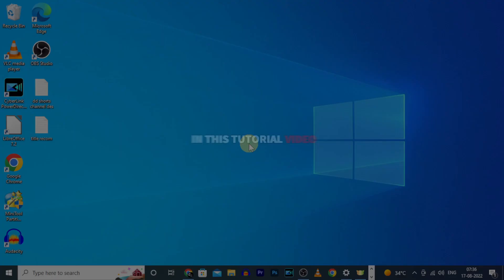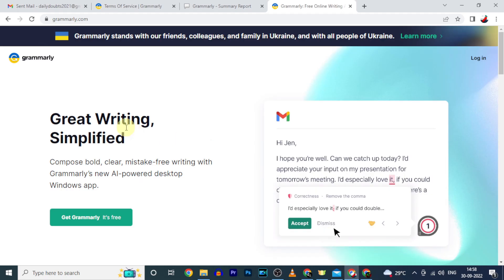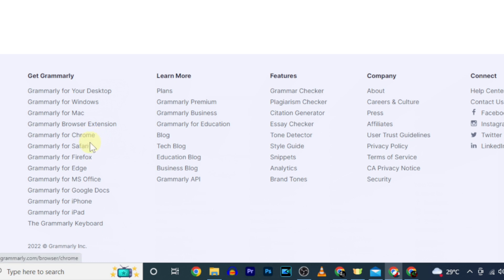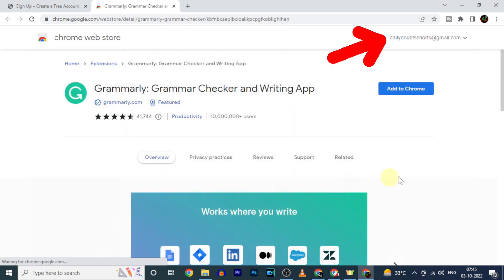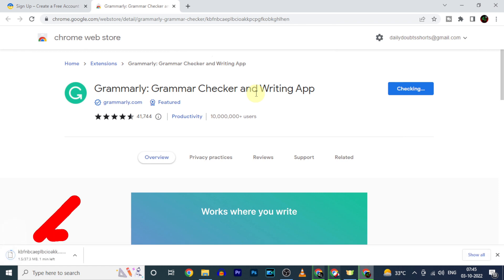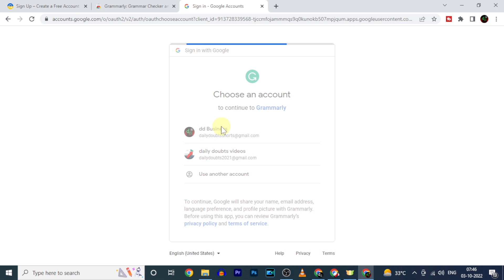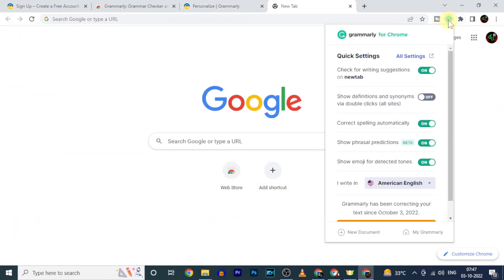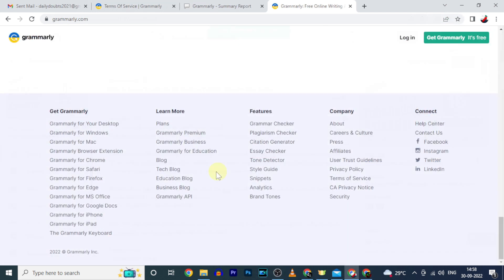How to Install Grammarly Chrome Extension on PC or Laptop (2024)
How to Install Grammarly Chrome Extension on PC or Laptop in 2024?
(Grammarly Baseline Offer)
In this video, I will show you how to download and install the Grammarly Chrome extension on your pc or laptop for free. Actually, You can easily install the Grammarly Chrome extension on your Windows computers.